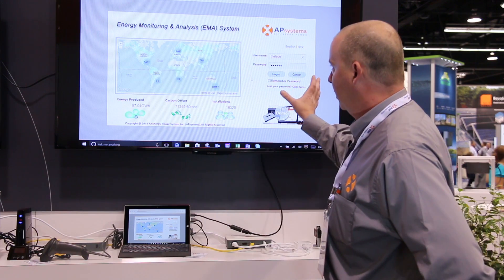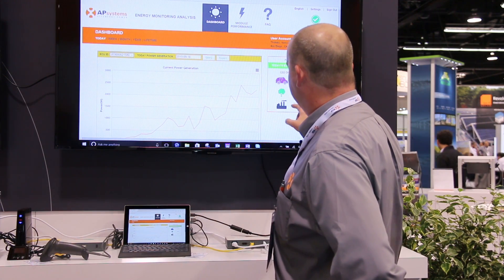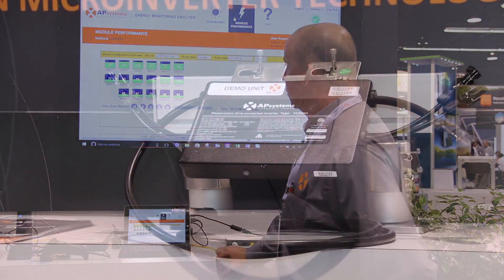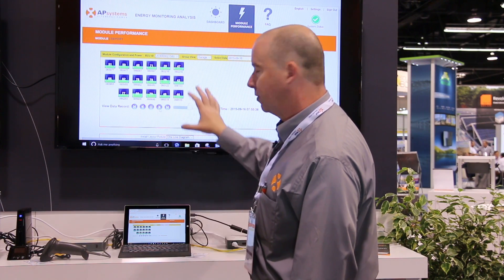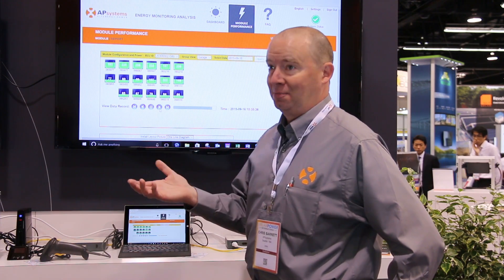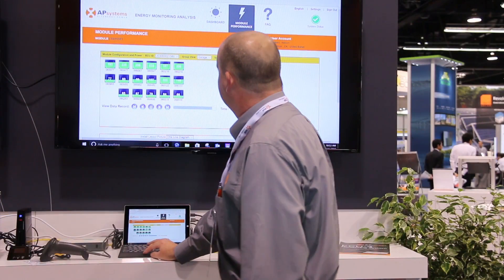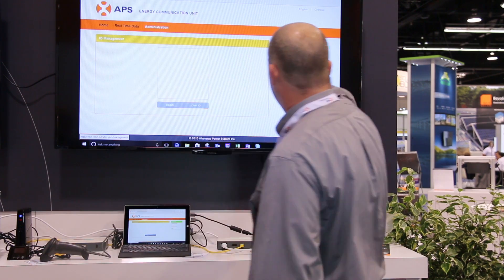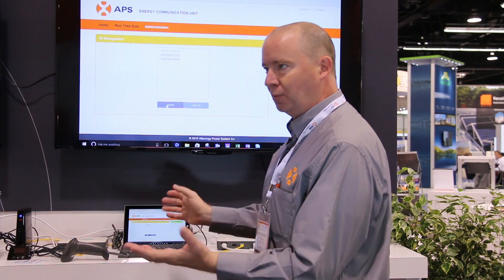APsystems EMA basics and ECU-4 pre-configuration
APsystems Director of Technical Services USA, Chris Barrett gives a brief demonstration of the APsystems EMA user interface and shows installers how they can pre-configure the ECU-4 gateway with microinverter serial numbers for plug-and-power at the job site.